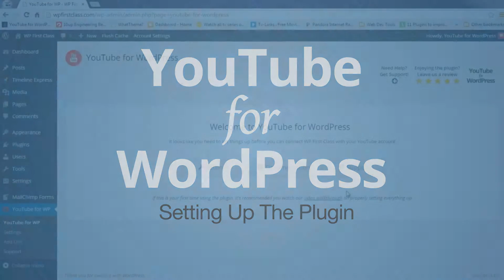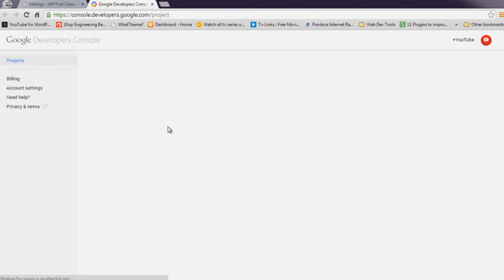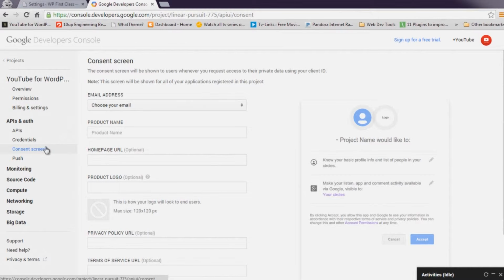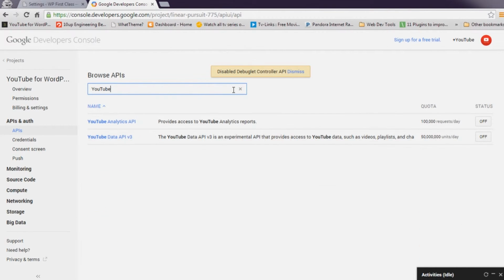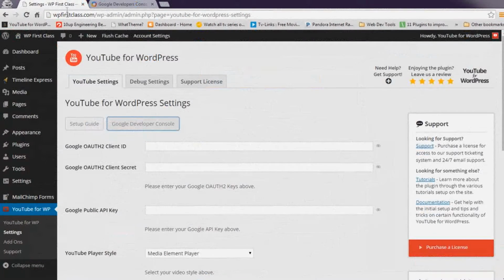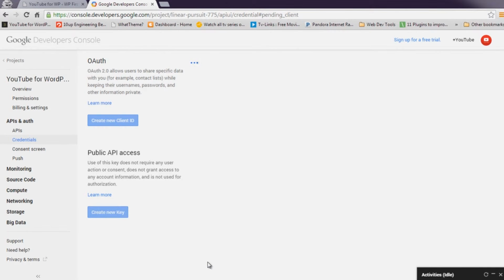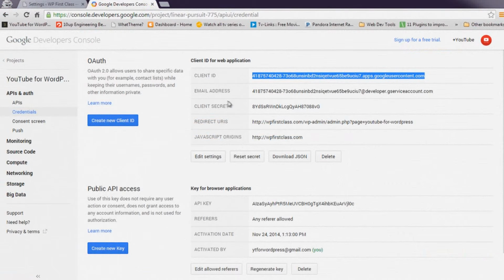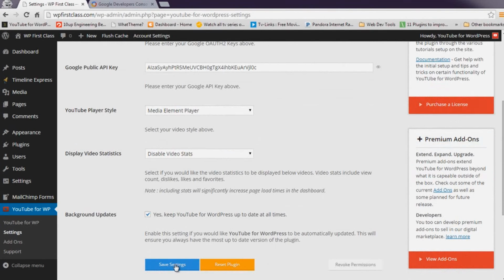YouTube For WordPress: Setting Up The Plugin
Welcome to YouTube for WordPress, the best and most powerful, all-in-one YouTube solution for WordPress sites

In this tutorial we’ll be going through the initial setup process together.

Let’s  Begin by clicking ‘Settings’. (pause) First we’ll need to create a new Google project, and generate our authentication keys.

At the top of the settings page, click the ‘Google Developer Console’ button.

Once loaded, click 'Create Project'.

Give your project a name. YouTube for WordPress works well. Leave the project ID as is, and click 'Create'. Wait a few seconds while your project is created.

In the left hand menu, click on 'APIs & Auth'. In the submenu, select 'Consent Screen'.

On the consent screen, select your email from the dropdown and enter 'YouTube for WordPress Plugin’ into the 'Product Name' field. After you’re done, scroll down and click save.

Next, in the left hand menu select 'APIs'. Turn off all of the API's enabled by default, and at the top search for 'YouTube'.

Turn on both the YouTube Data and YouTube Analytics API's.

 Finally, we'll generate the required OAUTH and API keys. Click on 'Credentials'. On the credentials screen click 'Create a new client ID' and Select 'Web Application'.

Click back to your site, and select ‘YouTube for WP’ in the left hand menu. Copy the URL from this page and paste it into the Javascript origins field, in the Developer Console, and remove everything after '.com'

Now paste the full URL into the redirect URI field then click ‘Create Client ID’

Once your AUTH keys are generated, click 'Create New Key' below Public API access. Select 'Browser key', leave the field blank and click 'Create'.

Now we need to enter the keys into the appropriate fields on the plugin settings page. Copy the Client ID and paste that into the Client ID field on the settings page.

Next, you’ll copy the Client Secret and paste that into the Client Secret field.

Finally, Copy the API key and paste it into the API key field.

If you believe a key was entered incorrectly, you can toggle its visibility by clicking the small icon to the right of the field.

When satisfied, scroll down and click 'Save Settings'.

Head back over to the main YouTube for WordPress screen. You should be presented with an 'Authorize Now' button. Click it and follow the onscreen directions. When completed, you’ll be fully authenticated and have unrestricted access to your YouTube account.

That's all for now. If you run into issues please get in contact with our support team, we’re here to help.